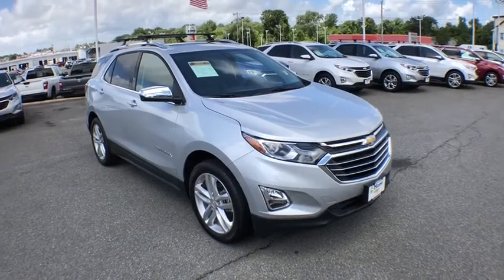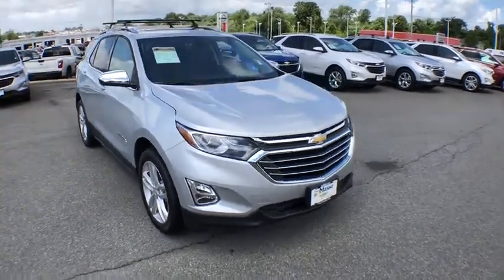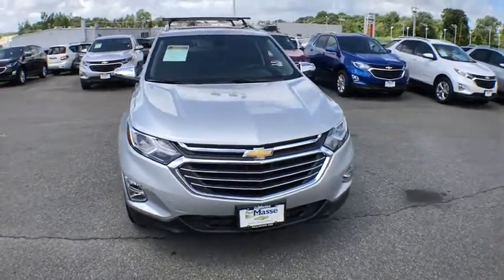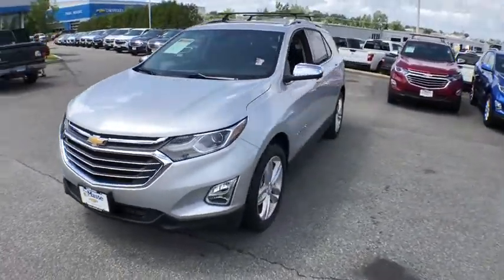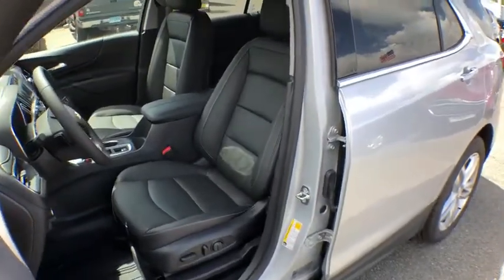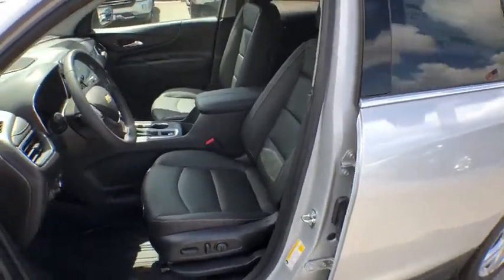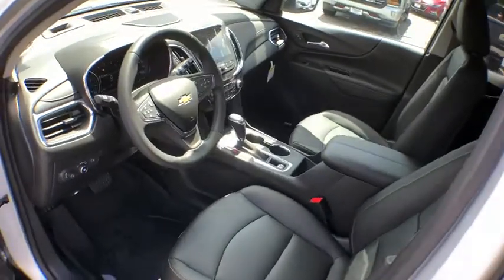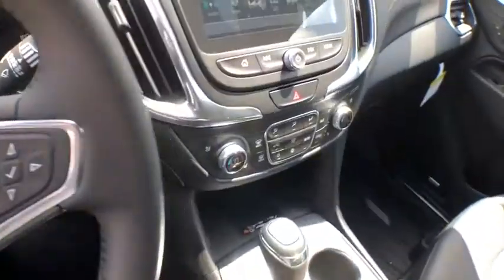2018 Chevrolet Equinox South Kingstown, East Greenwich, Warwick, Narragansett, Exeter, RI EQ8517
2018 Chevrolet Equinox available in South Kingstown, Rhode Island at Paul Masse Chevrolet. Servicing the East Greenwich, Warwick, Narragansett, Exeter, RI area.

1111 Taunton Ave Route 44